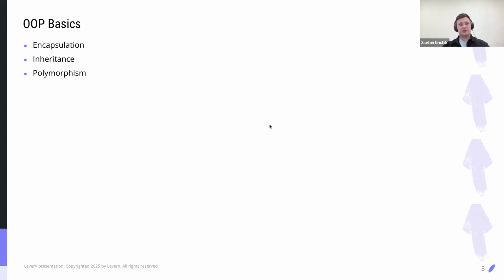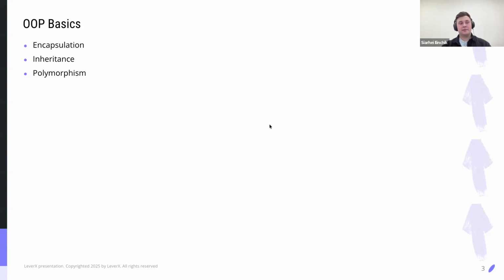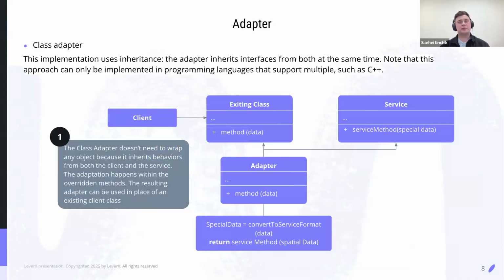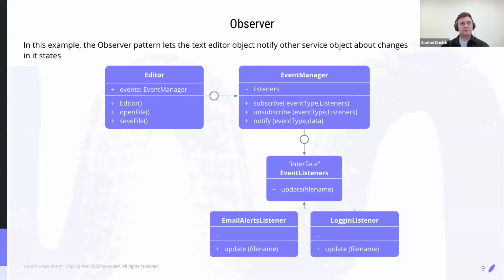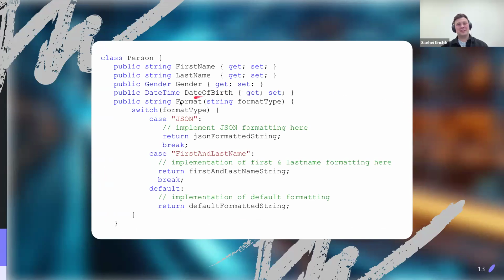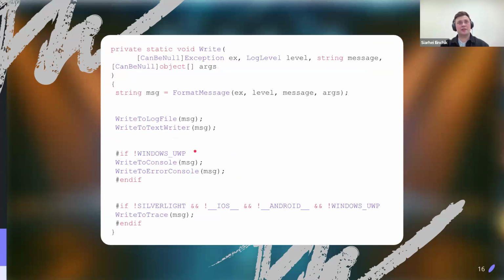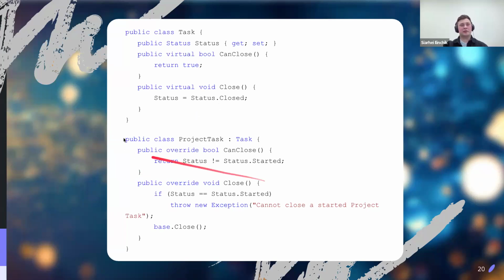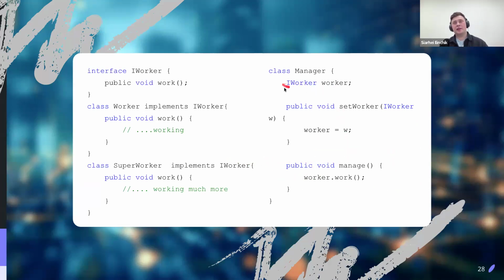07. OOP, Patterns